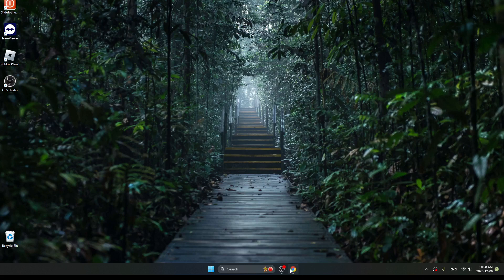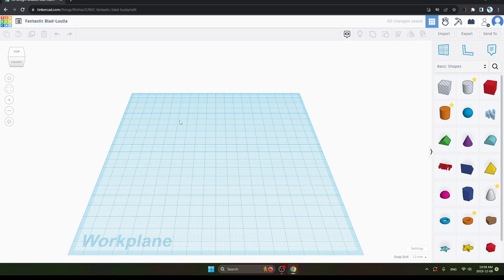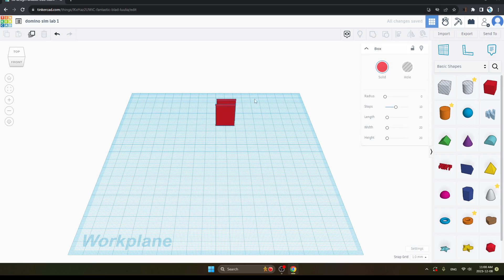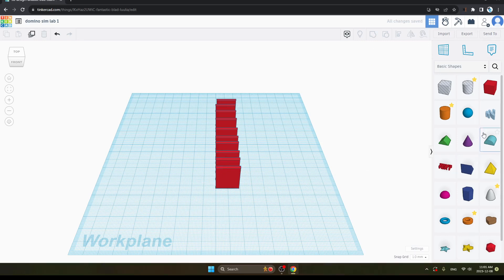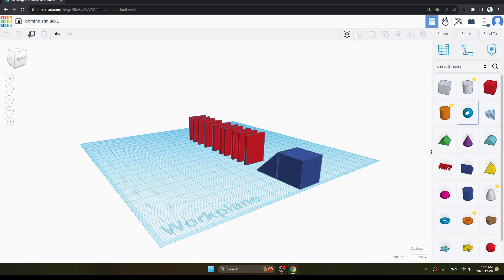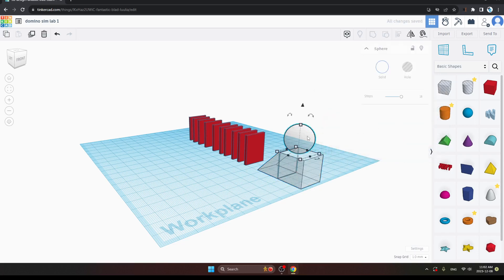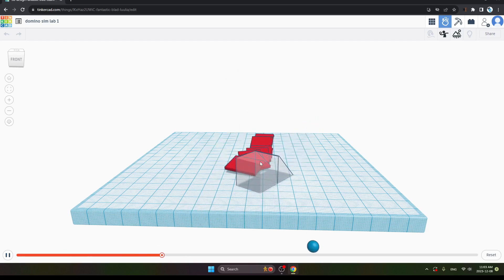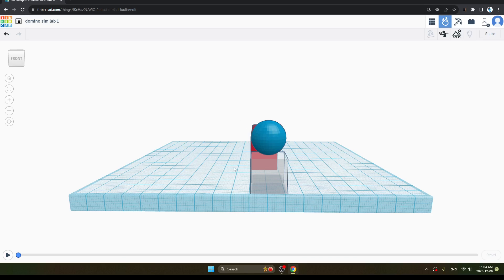domino example of sim lab on tinkercad